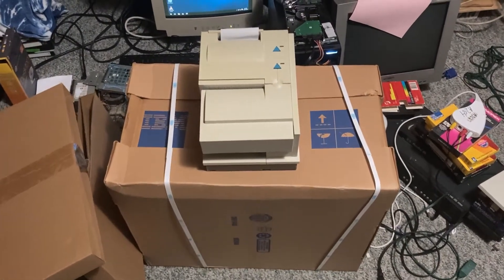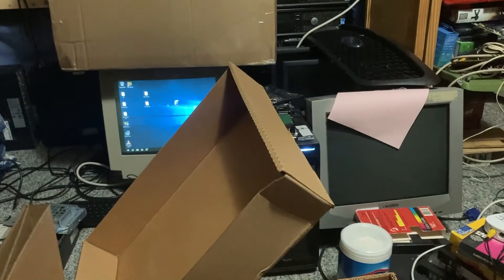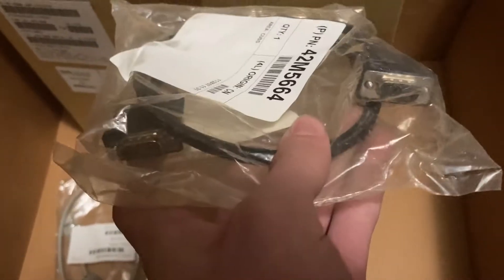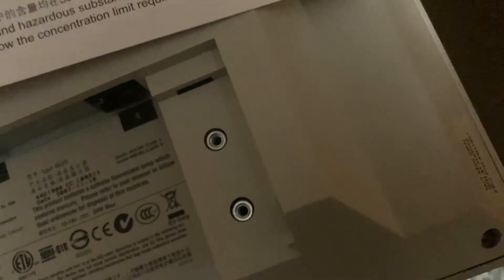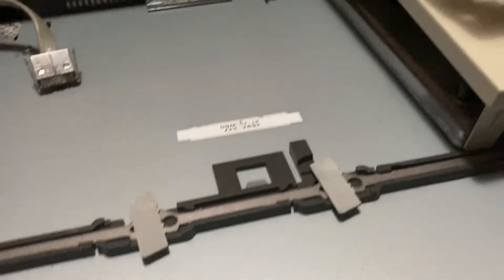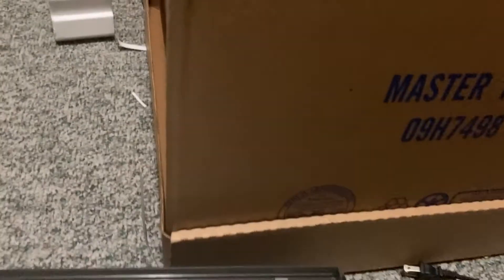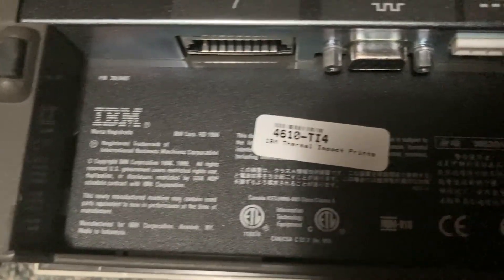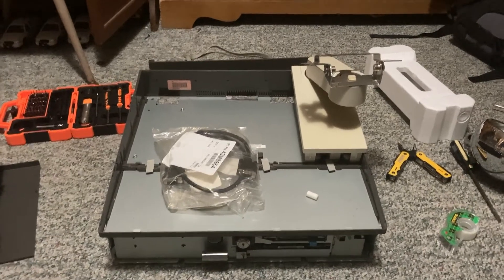IBM SurePOS 4694-347 Unboxing and First Startup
Filmed on 1/2/21. V6A-00005 Those ports are called SDL not IPL.